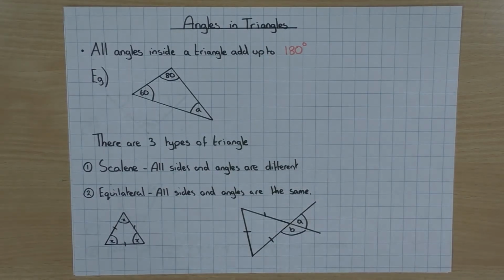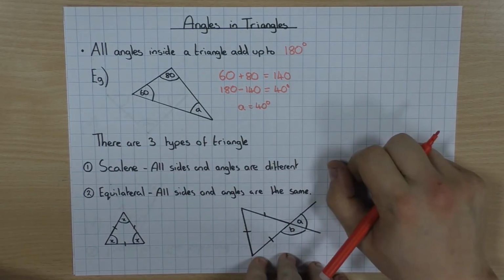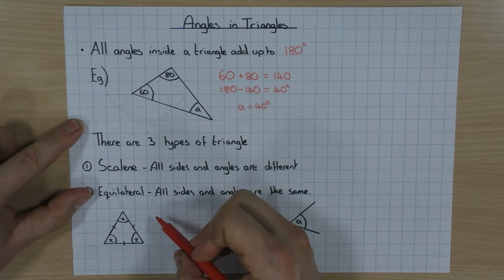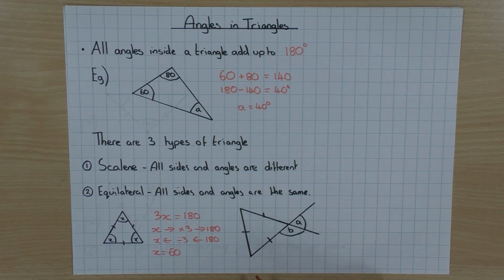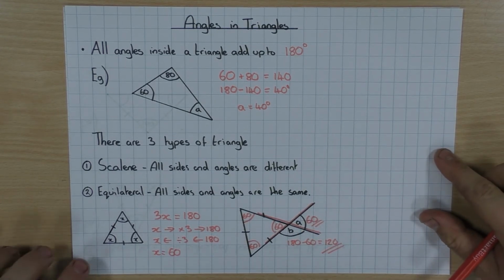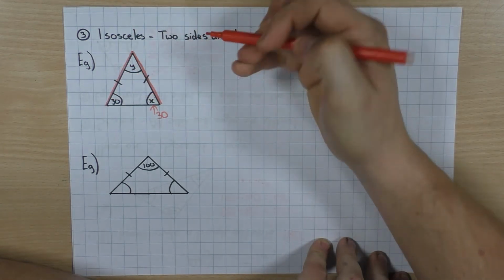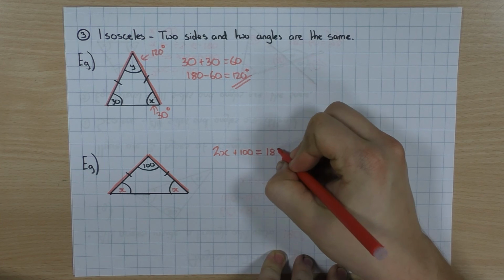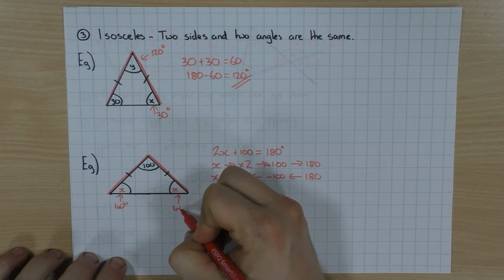Angles Inside a Triangle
A video explaining how to find missing angles inside a triangle and the 3 different types of triangle.